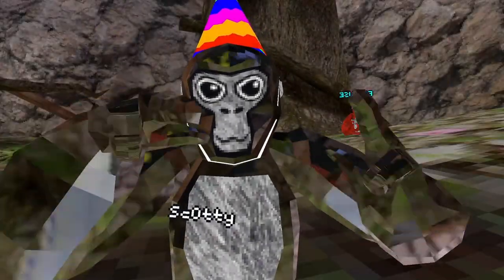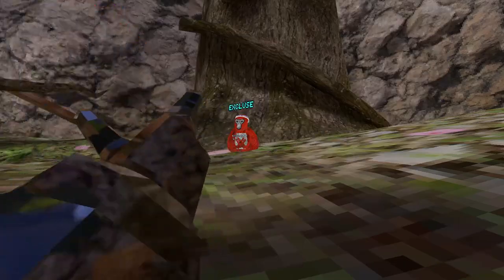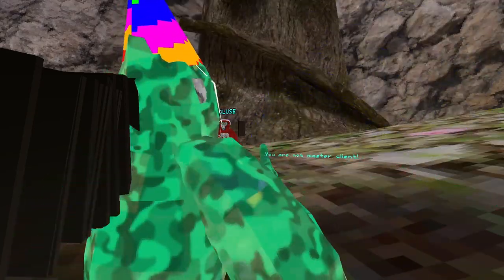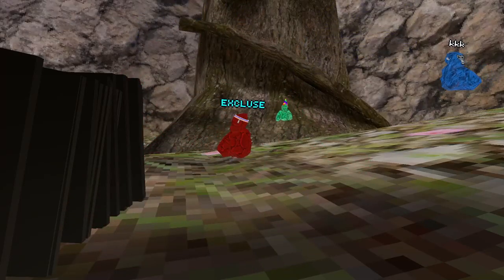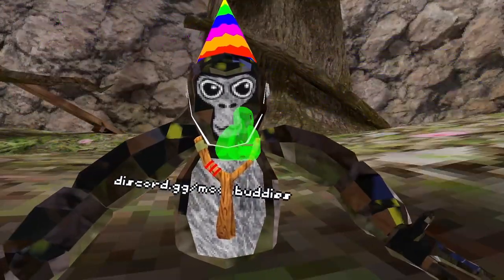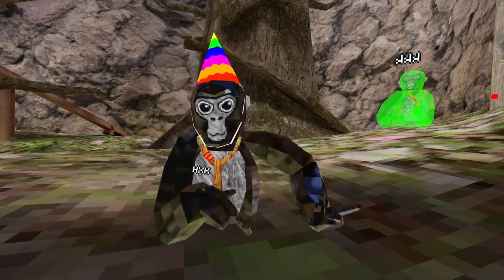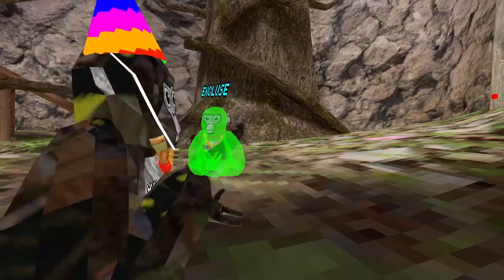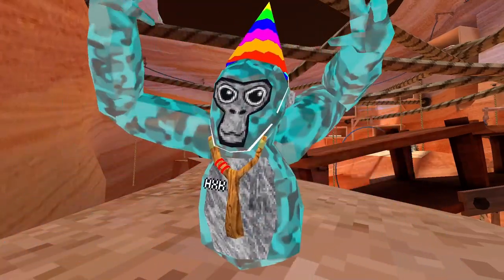THE BEST MENU IN GORILLA TAG┃ Moon V11┃ *FULLY UNDETECTED*┃ *FLING ROPES*┃ *GUI*┃ *COPY MOVEMENT*